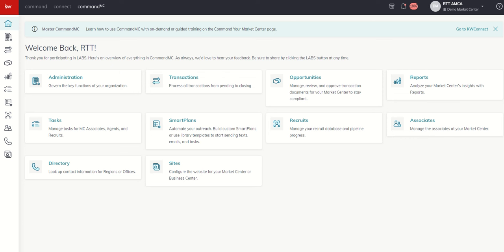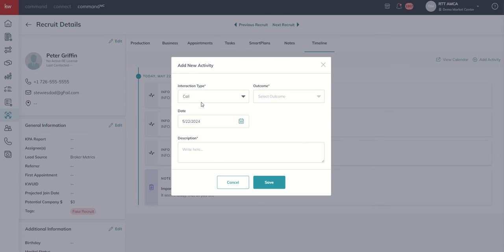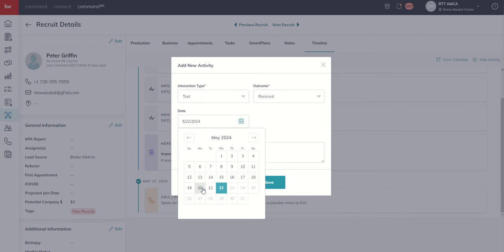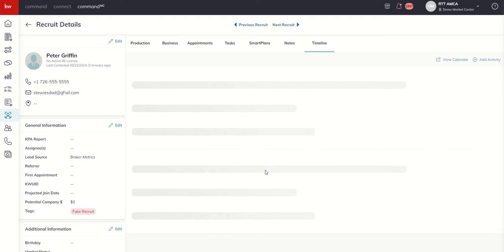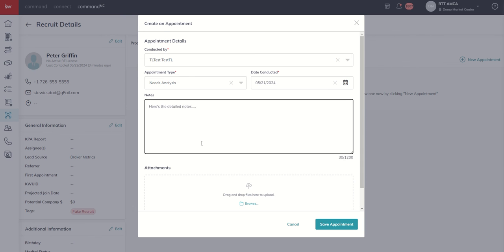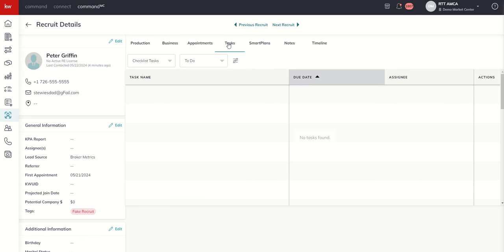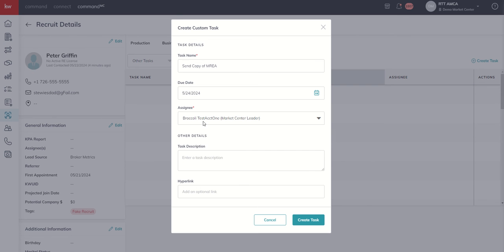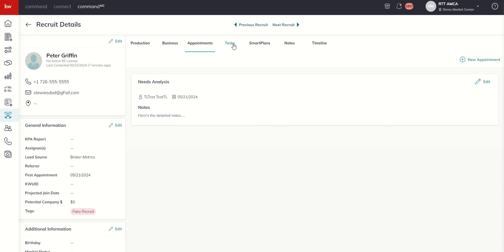KW CommandMC 66 Day Challenge 2.0 Day 6 - Adding Activities, Appointments and Tasks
When it comes to tracking your numbers, CommandMC Recruits can be a great tool if you're utilizing the right steps to account for the actions you're taking as a Leader in your Market Center.  Watch this short video to learn how to Add Activities (including Calls).  You'll also learn how to add Appointments and Tasks for Recruits as well.